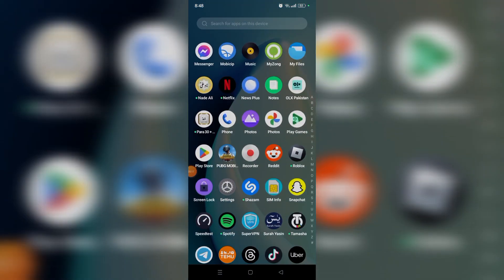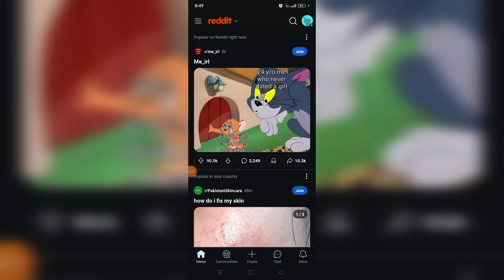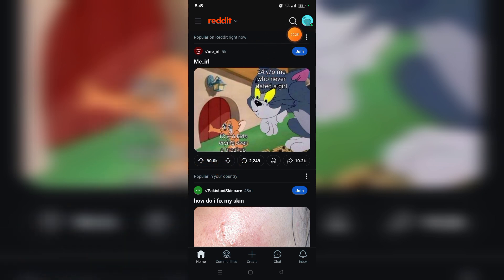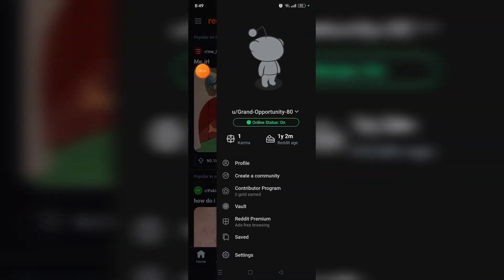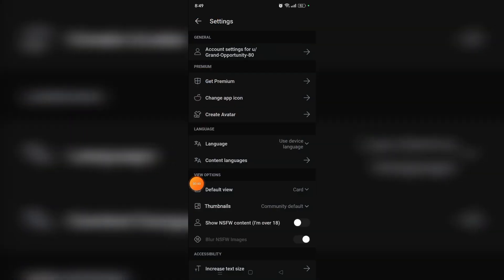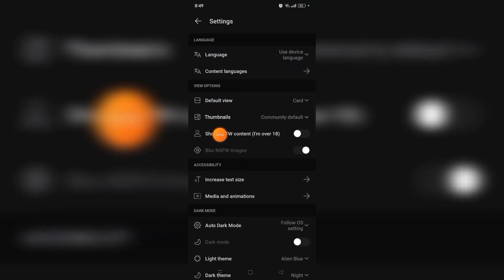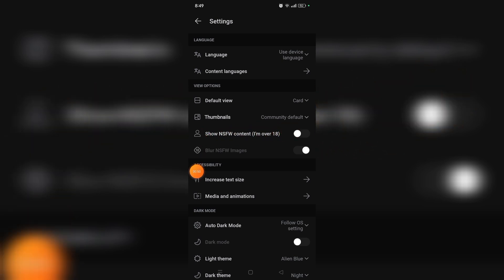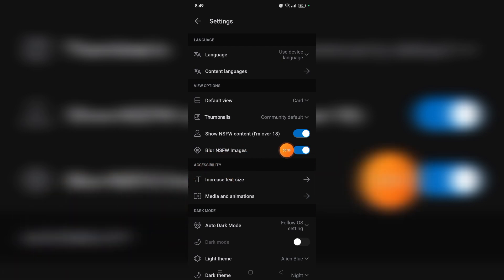How to Disable SafeSearch on Reddit Mobile (2024)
Disabling SafeSearch on Reddit’s mobile app allows you to see content that is normally filtered out for being explicit or sensitive. Follow these steps to turn off SafeSearch on Reddit mobile in 2024:

### 1. **Open the Reddit App**
   - Launch the **Reddit app** on your Android or iOS device.
   - Make sure you are logged into your Reddit account.

### 2. **Access Your Profile Settings**
   - Tap on your **profile icon** (usually located in the top-left or top-right corner).
   - From the menu, select **Settings**.

### 3. **Find SafeSearch Settings**
   - Scroll down to the **View Options** section within the settings.
   - Look for the **SafeSearch** option.

### 4. **Turn Off SafeSearch**
   - Toggle the **SafeSearch** option to **off** to disable filtering of sensitive content.

### 5. **Explore Without Filters**
   - Once disabled, you’ll be able to view all content, including posts marked as sensitive or explicit, without any restrictions.

If you want to re-enable SafeSearch in the future, you can follow the same steps and toggle it back on.

- TutoRealm